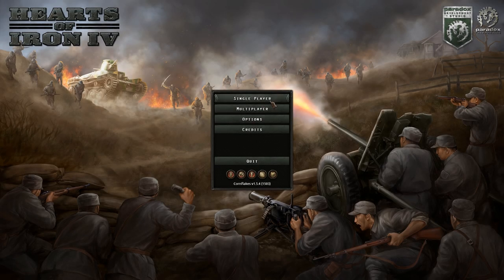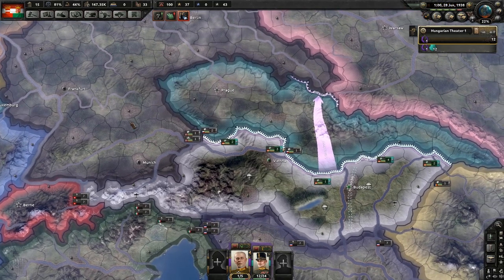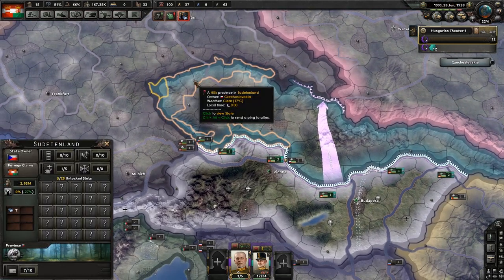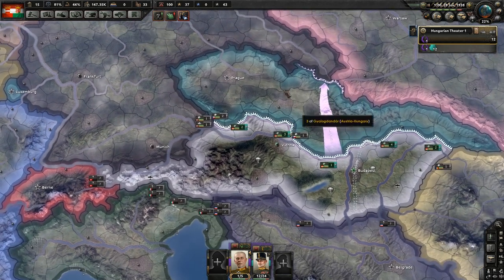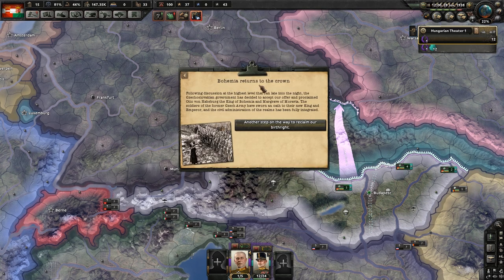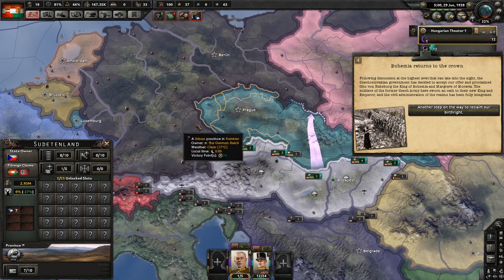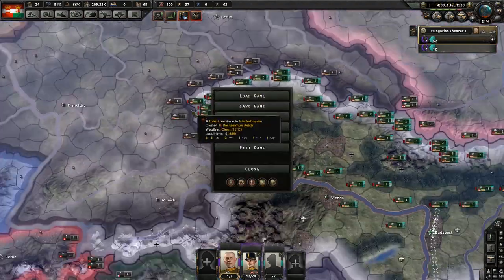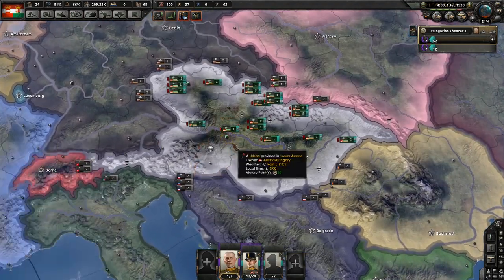No German Sudetenland Wargoal Exploit! [Forming Austria-Hungary]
Exploit for forming the Austro-Hungarian Empire. How to take the Sudetenland without Germany getting a war goal against you.

[Friends]

[Music]